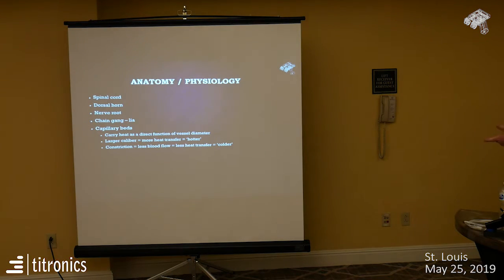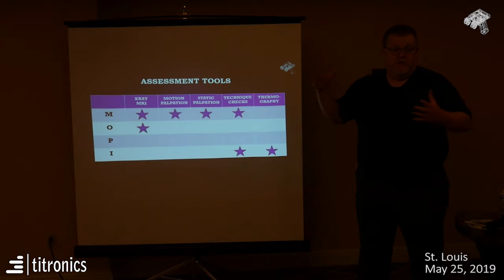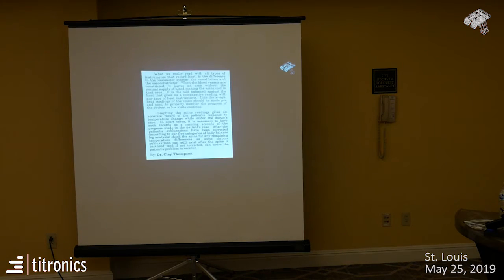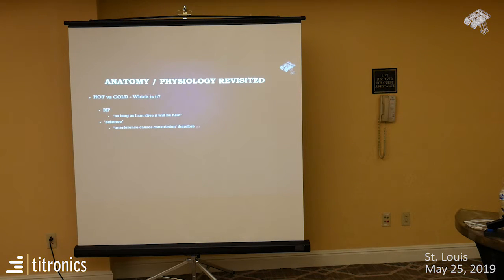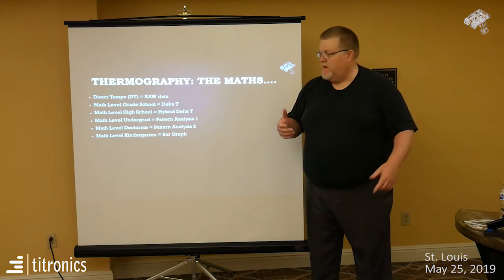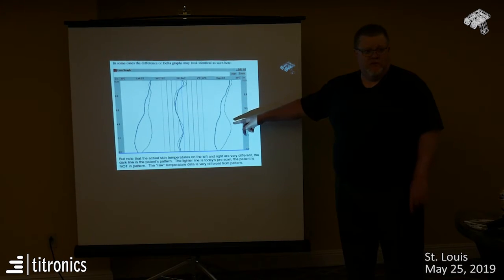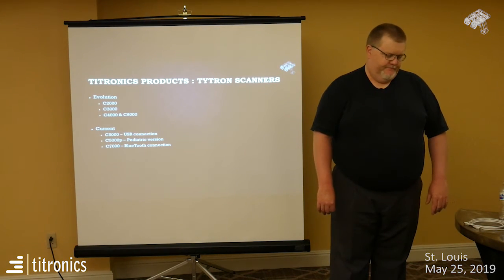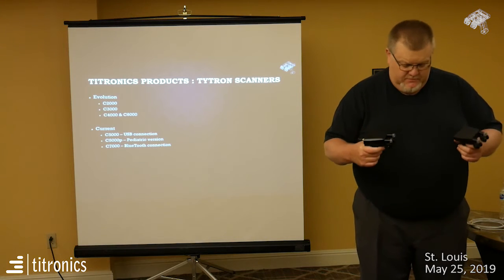2019 0525 Sacred Trust St Louis 720p